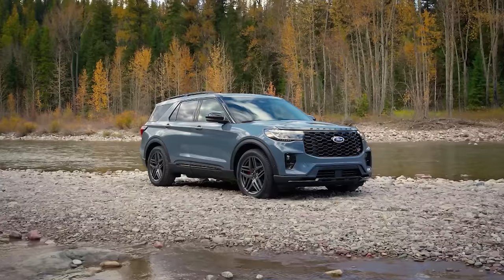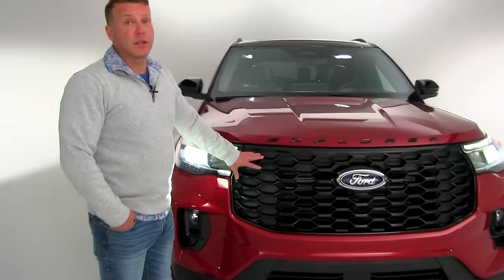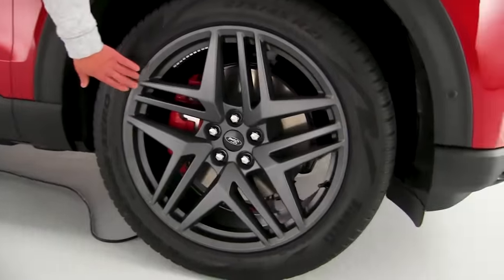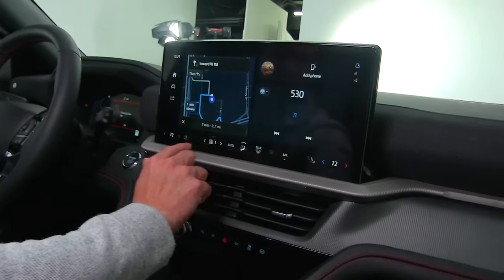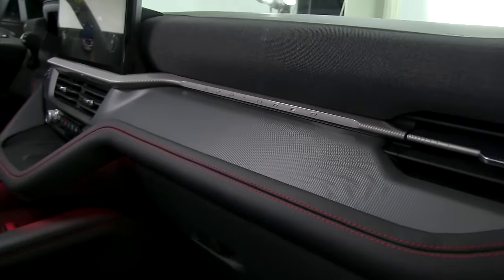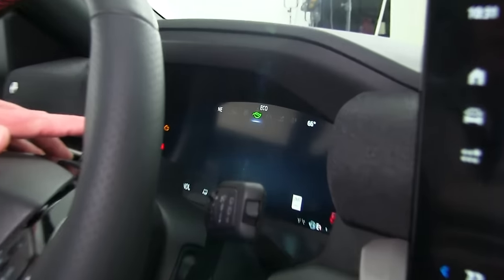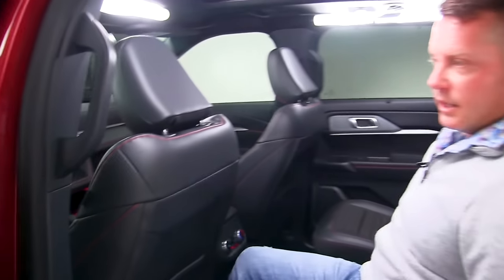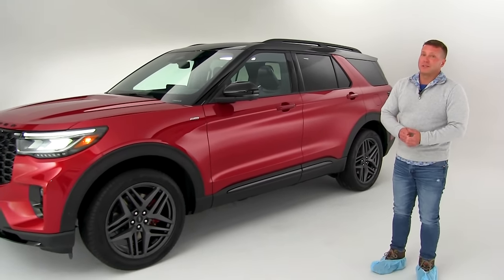2025 Ford Explorer First Look - Presented by Explorerforum.com and Bandit Customs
Join Us as we get our first look at the redesigned 2025 Ford Explorer!  Available as four trim levels - Active, ST-Line, ST, and Platinum, the newest Explorer has more standard features.  2025 Explorer will also be the first to debut the Ford Digital Experience infotainment system on the standard 13.2" screen.  Special Thanks to Explorerforum.com for not only making this trip possible, but for bringing together explorer owners for almost 30 years!